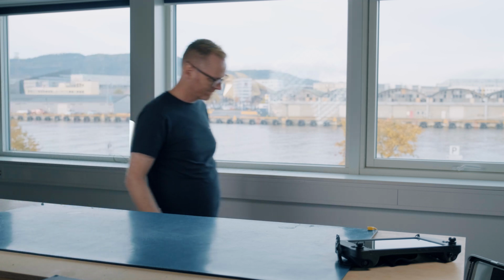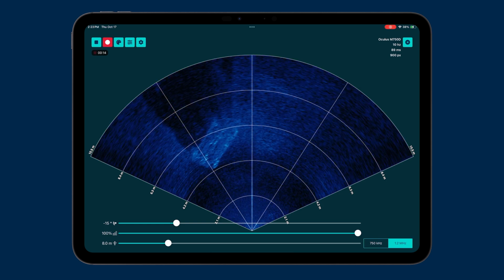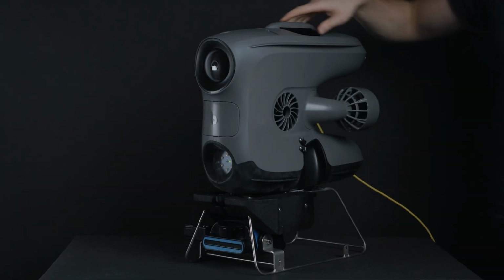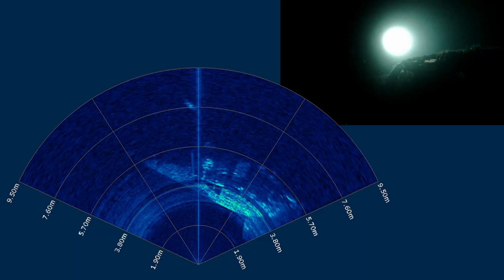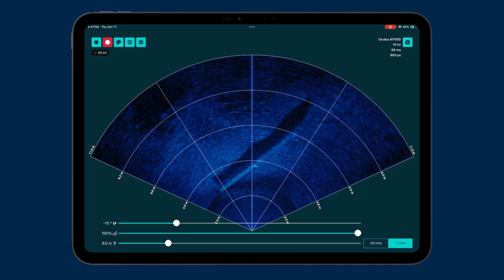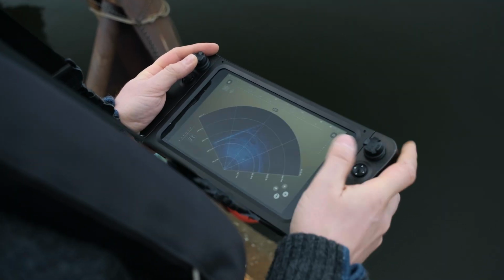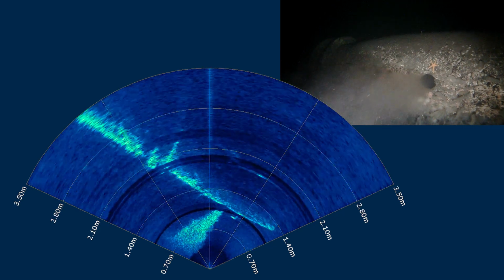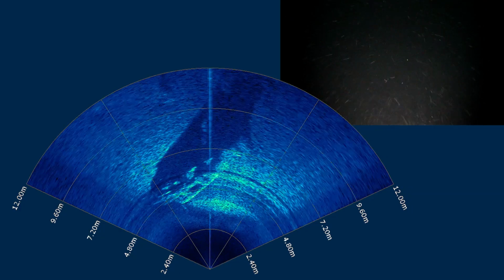The Oculus Multibeam sonar | Blueye Product video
The benchmark in multibeam imaging sonars. The Oculus M-Series offers single and dual-frequency models, unparalleled image quality in a compact, rugged form factor, and a depth rating of 500 m.